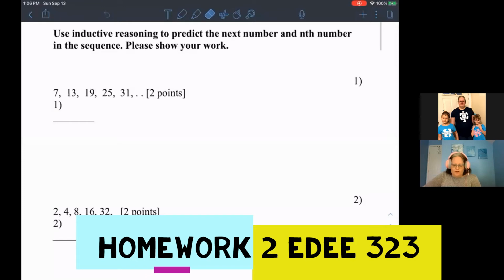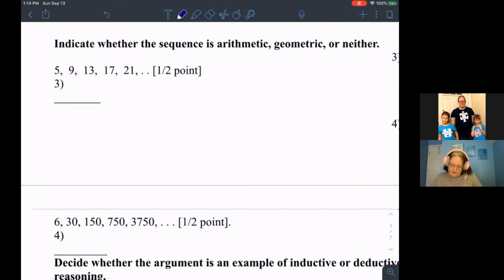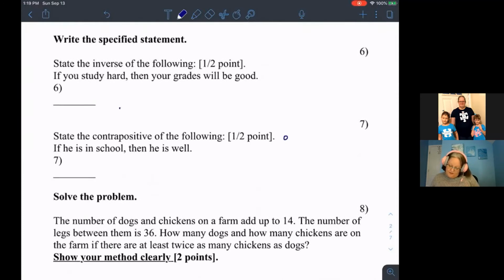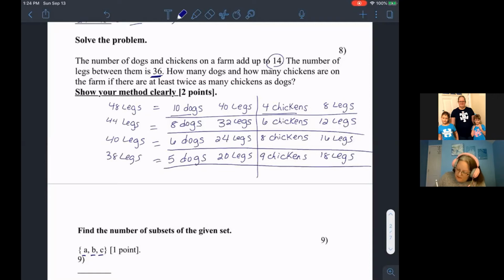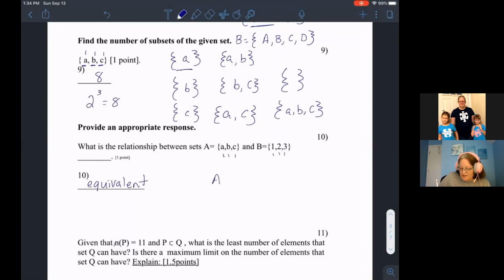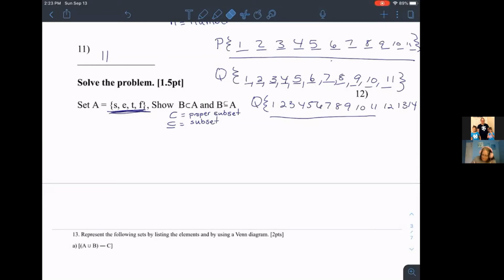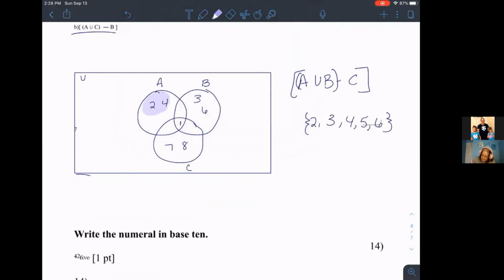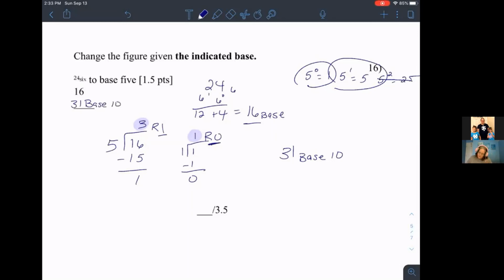homework 2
reasoning, sequences, sets, subsets, base conversions